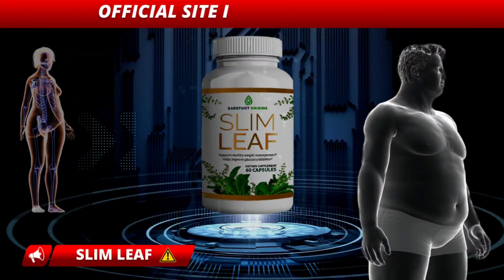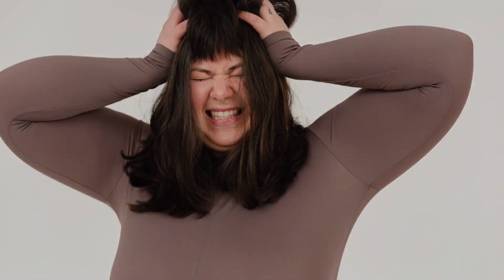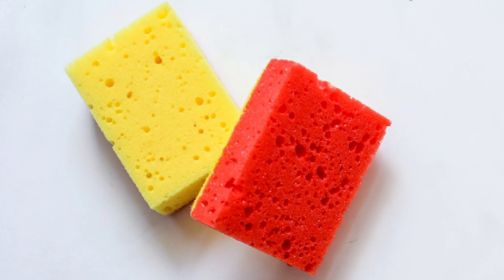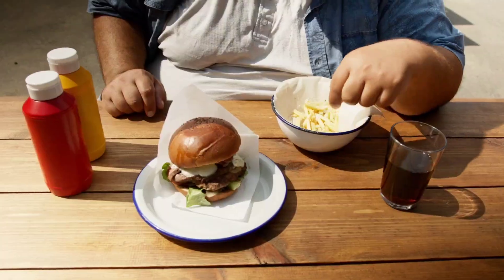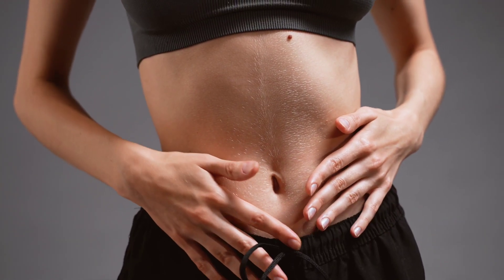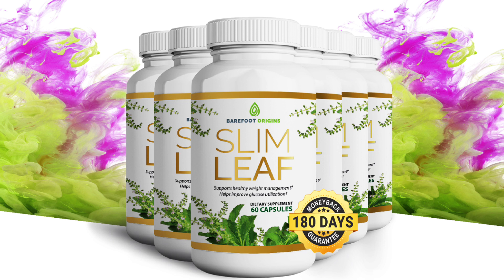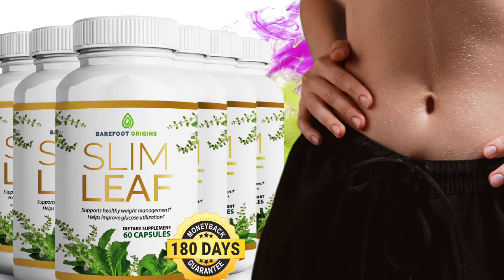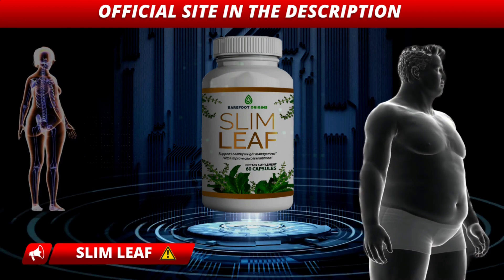SLIM LEAF it Work? [[SLIM LEAF REVIEW]] THE TRUTH EXPOSED!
Hi guys!
Today I am going to tell you everything you need to know about SLIM LEAF, before you actually buy this SLIM LEAF , I also have some very important warnings, so pay close attention to what I have to say.

What is SLIM LEAF used for?
SLIM LEAF is an all natural product, SLIM LEAF will help you achieve your weight loss goals.

Does SLIM LEAF work?
Yes, SLIM LEAF works and brings many positive results, if you use it the right way and do everything the right way, I am sure you will get a good result.

Where can I buy SLIM LEAF?
You will only find SLIM LEAF on the official website, and to help you I will leave the website in the description of this video and right below so you can access it.

A brief summary: SLIM LEAF is a Strong and Powerful Natural Formula with ingredients that help melt unwanted fat in a short period of time.